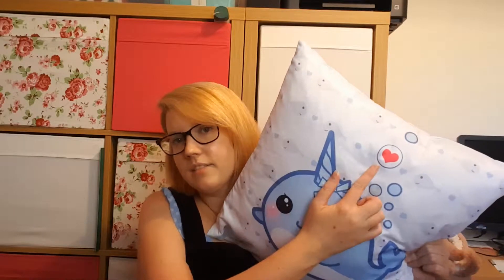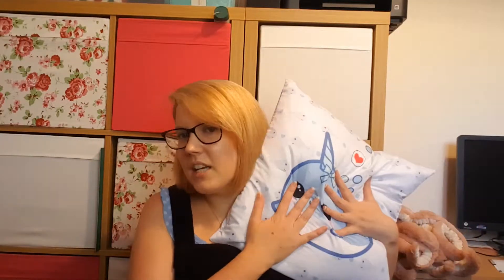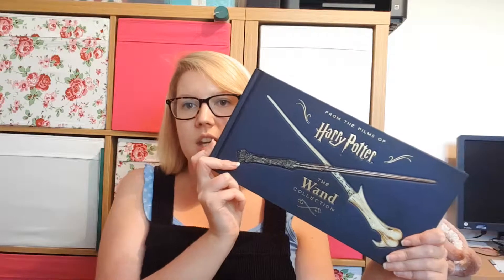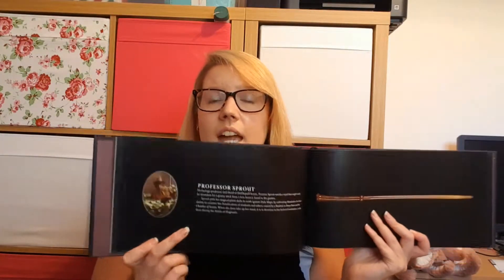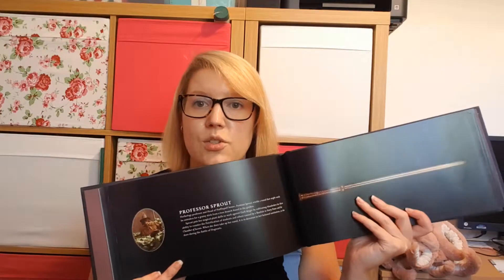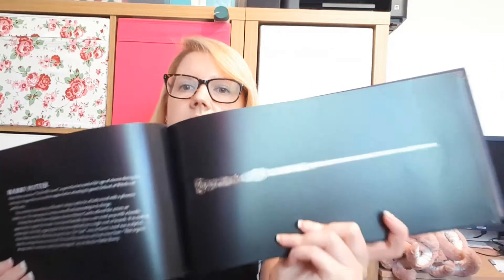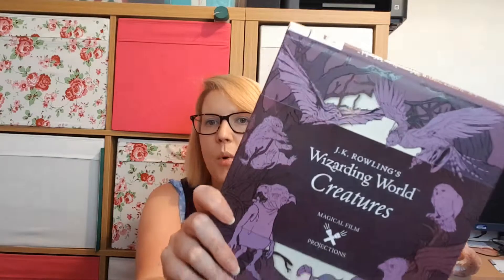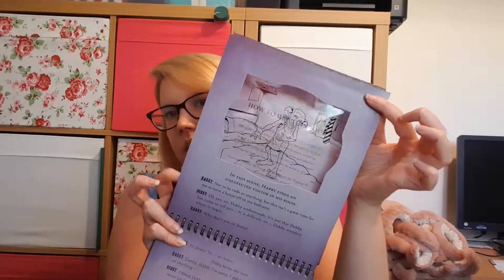Birthday Haul 2018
This episode features all the goodies that I was lucky enough to receive for my birthday this year.

Thanks to all my friends and family. xx